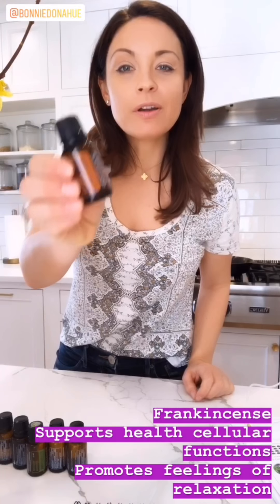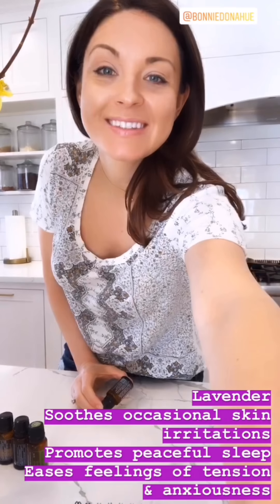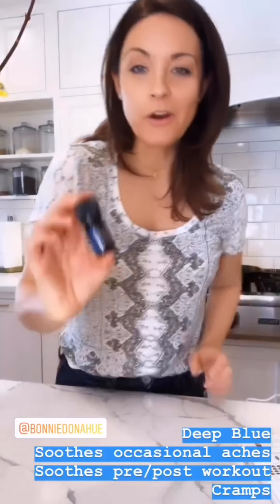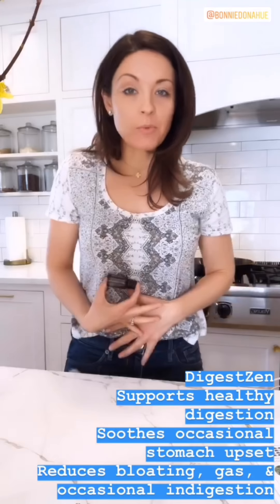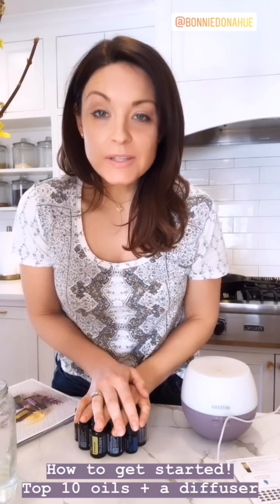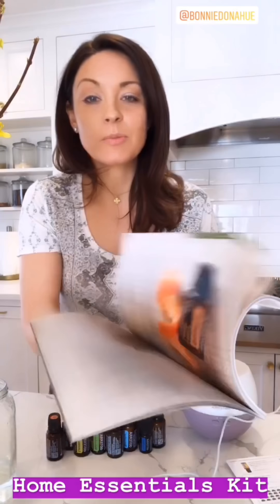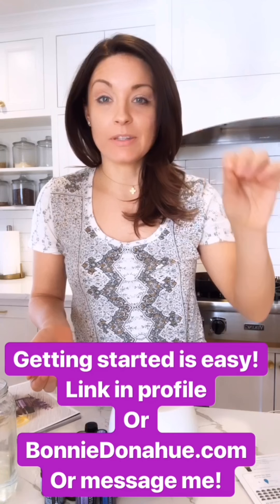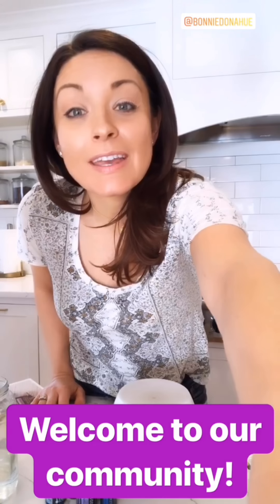4 min Essential Oil Class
If this video provided you any value please give it a THUMBS UP for me, it really helps out my channel & Im so grateful for that!

About Bonnie Donahue:
I’m Bonnie, a mom of four and Diamond Leader in doTERRA! I love empowering moms to live natural and build an incredible business!

This video is not sponsored in any way although I make a percentage when you use my links.
The information provided is not intended to diagnose or treat any medical or mental health condition. Please consult your healthcare provider. I share personal uses.